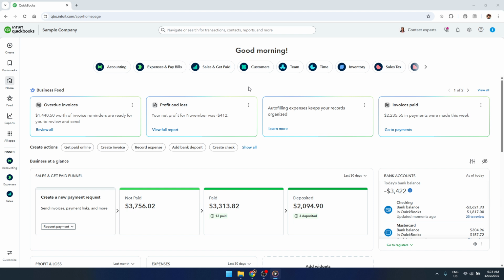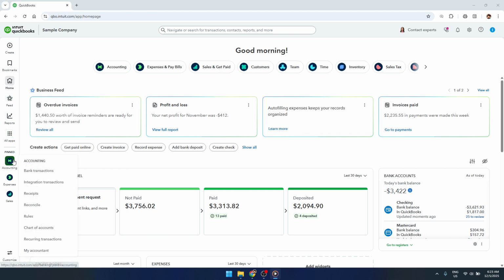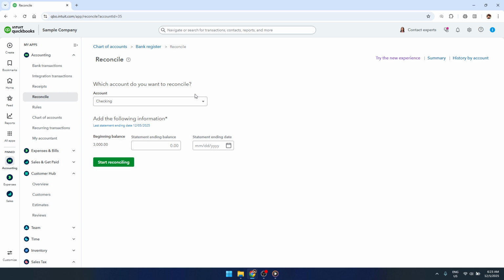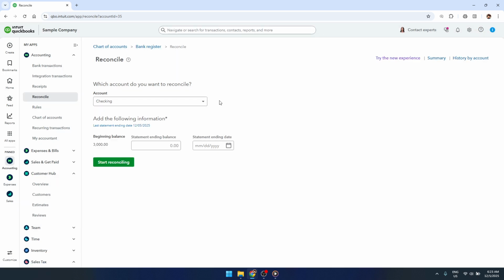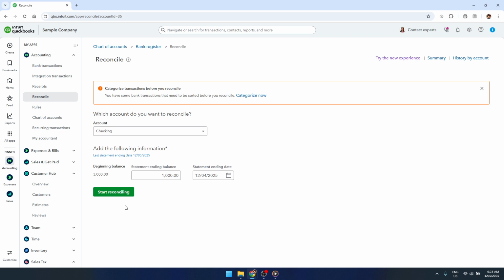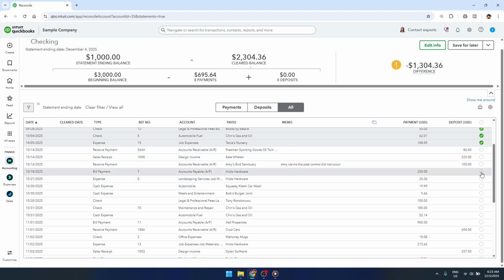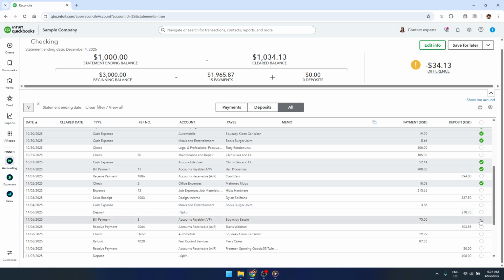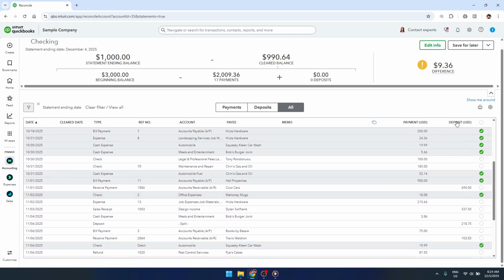How To Reconcile Bank Accounts In QuickBooks Online [2026 Guide]